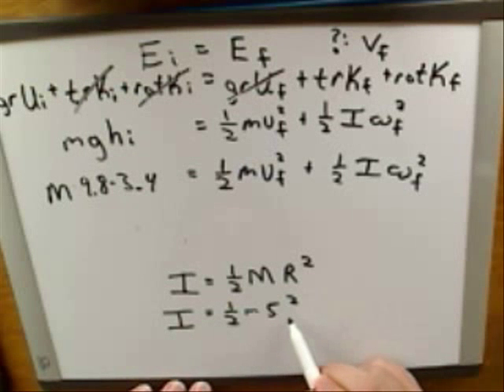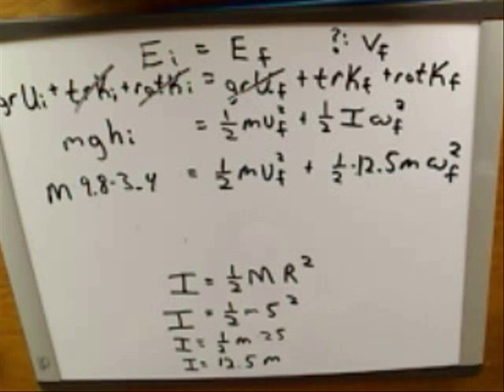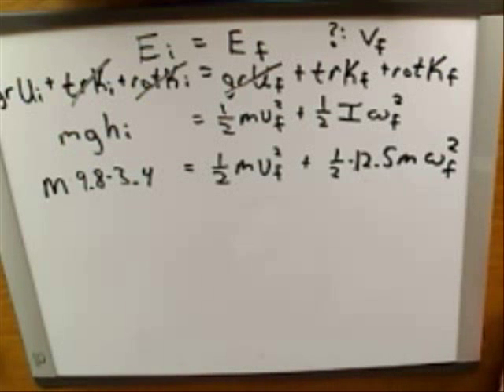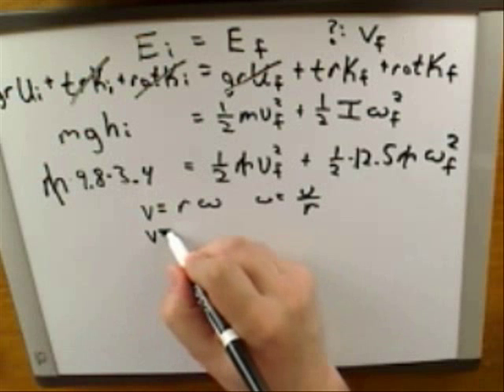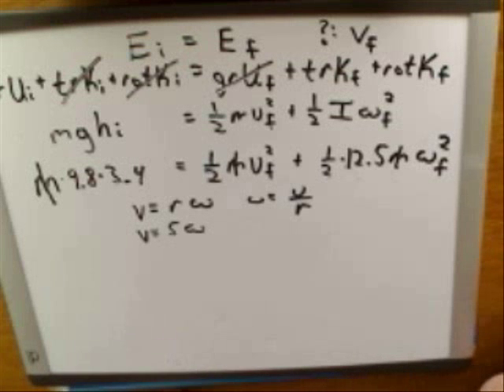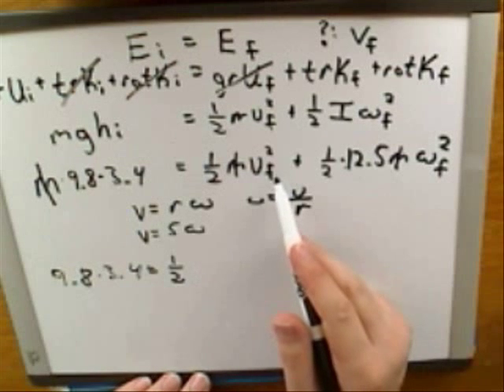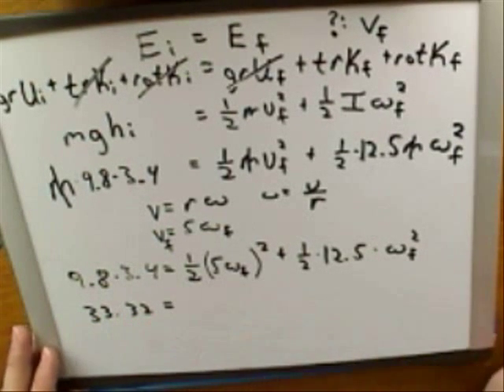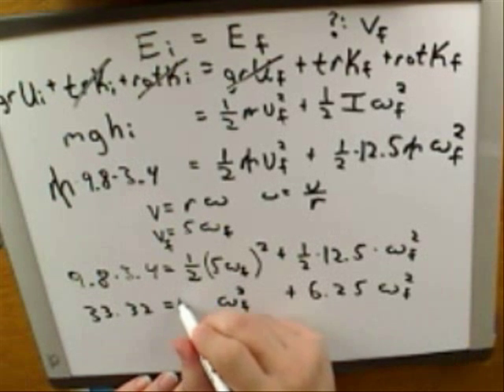Conservation of energy with rotation (5)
Physics: Conservation of energy applied to rotational motion.

This is a recording of a tutoring session conducted via Skype, posted with the student's permission.

For documents containing the problems discussed in these videos and a summary of key concepts, go to my website.